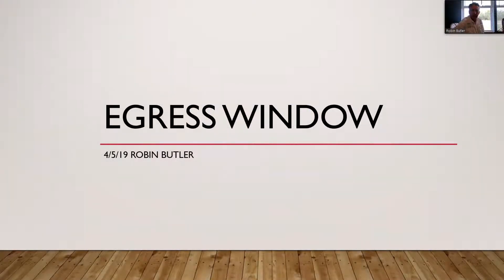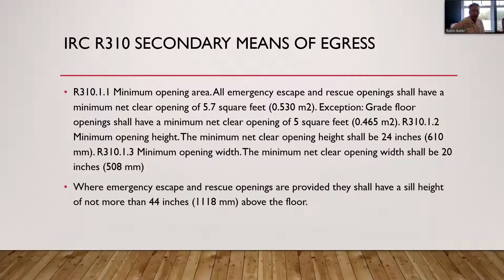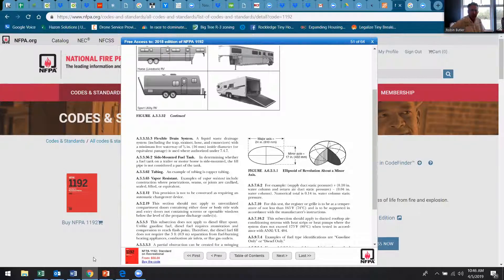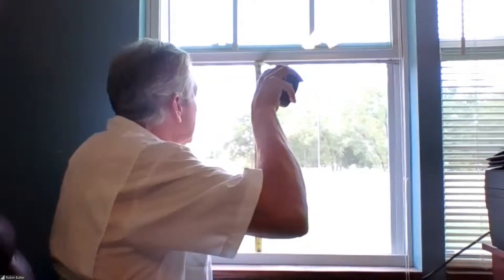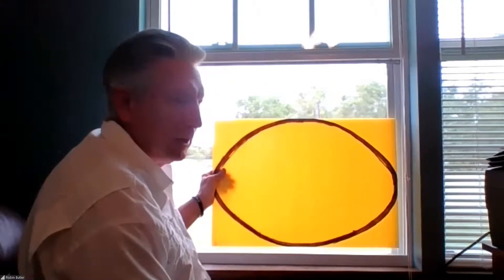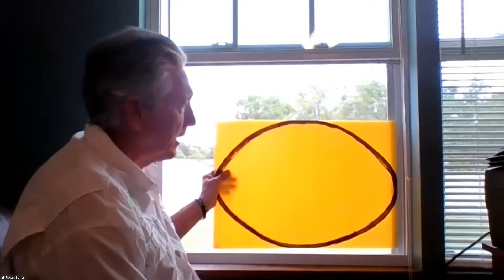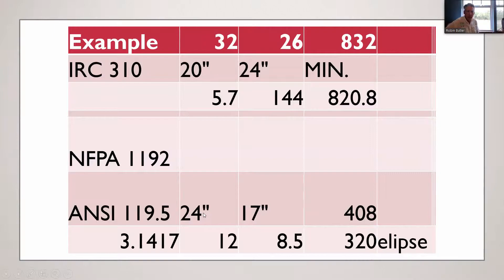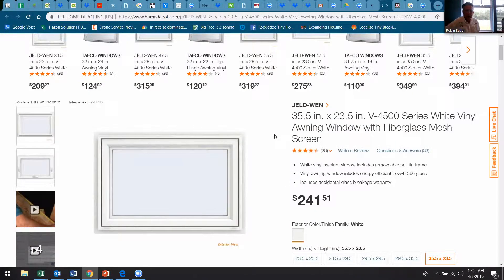NOAH Vlog 4- Everything You Need To Know About Egress Windows